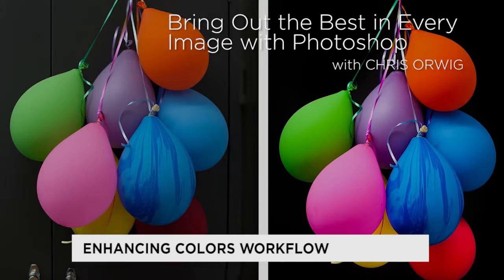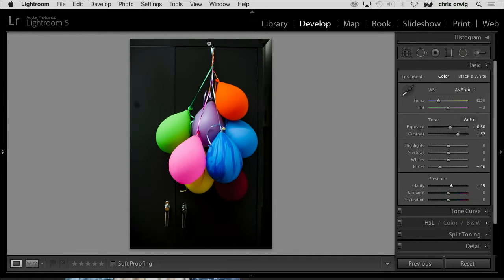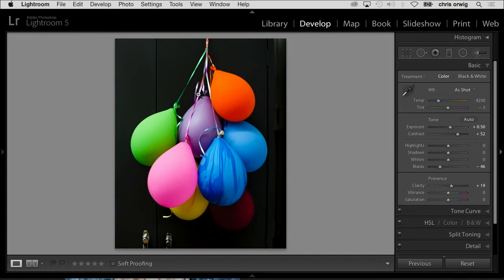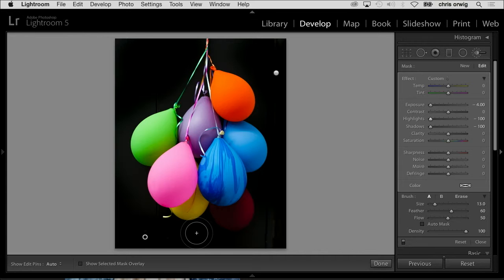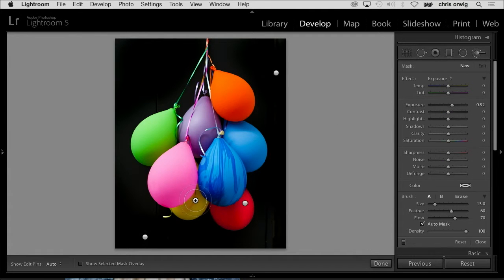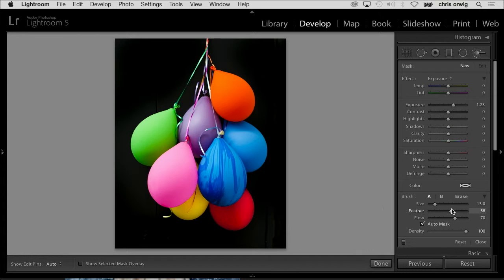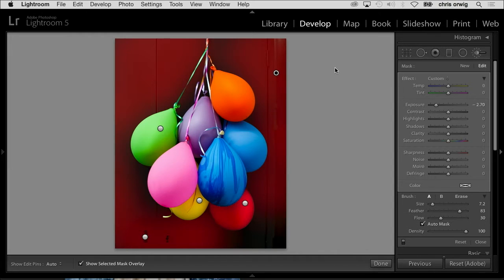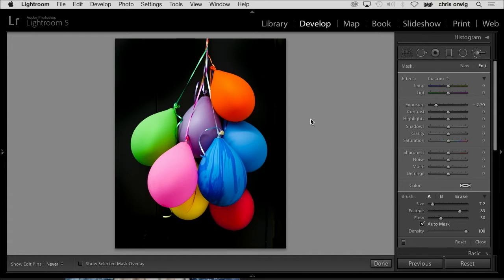cL 1502 PSW15D5SAS3 D5L06 Enhancing Colors HD